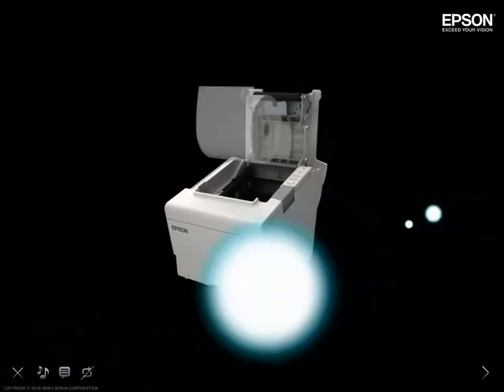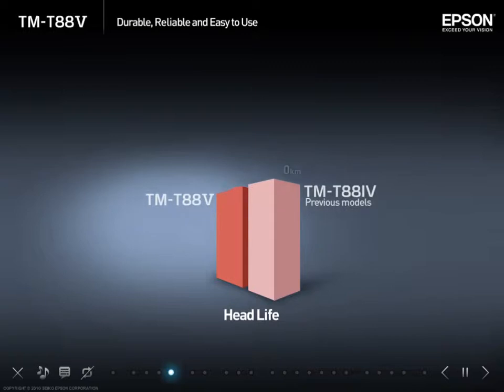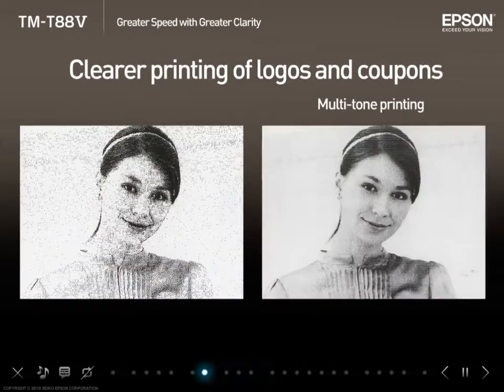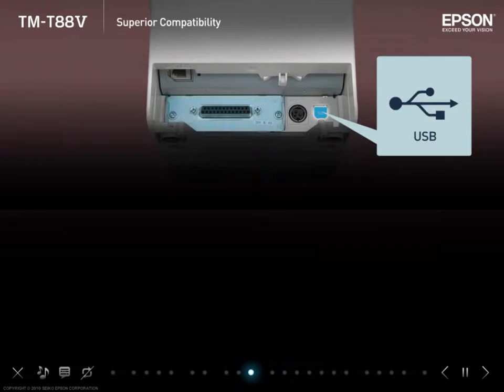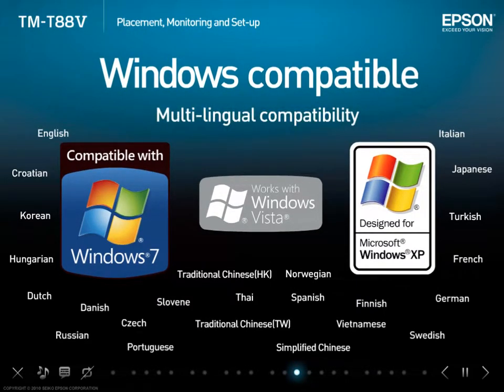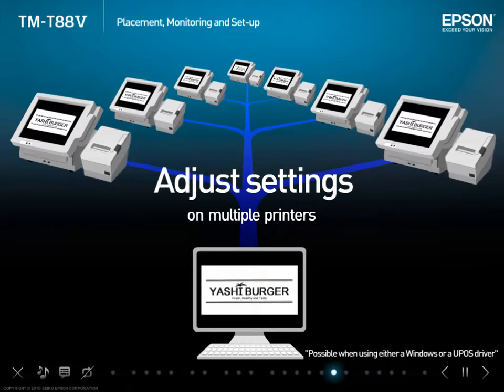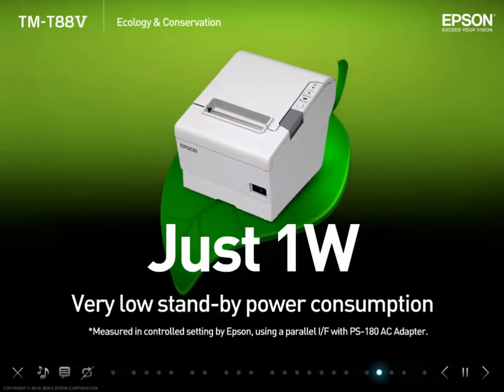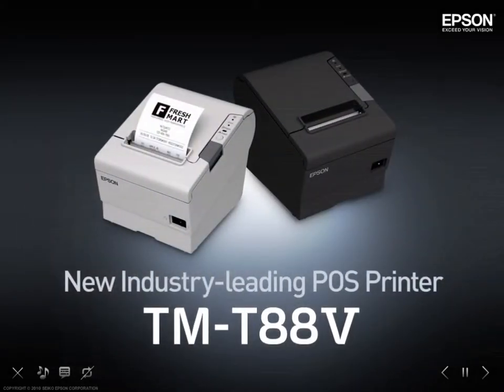Epson TM-T88 V - the reference in receipt printing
Describes the Epson TM-T88V thermal receipt printer - worlds most installed printer in retail.